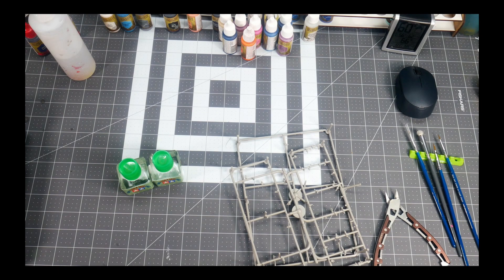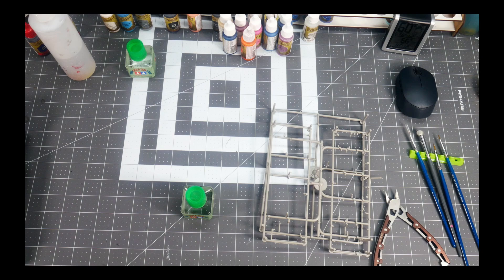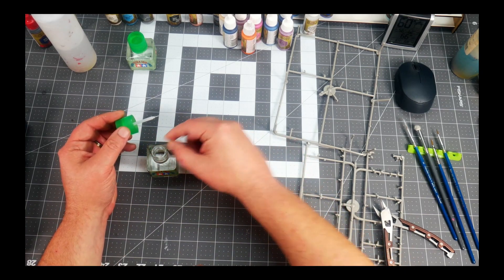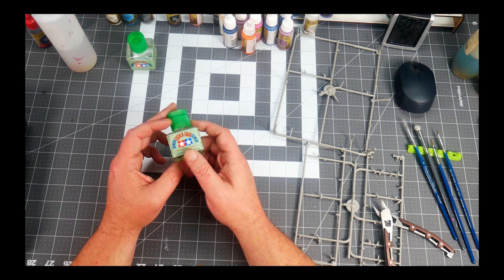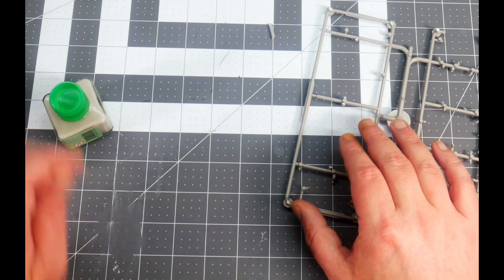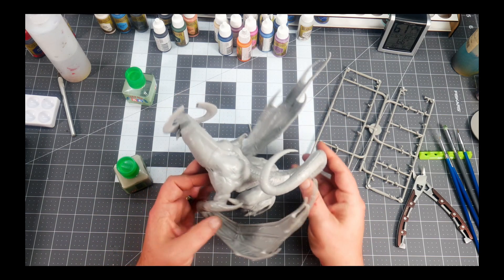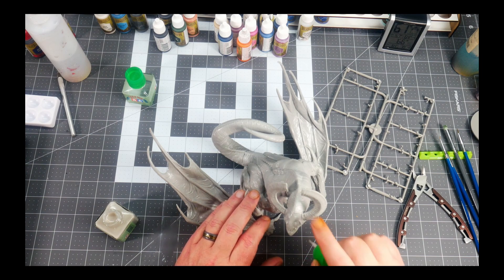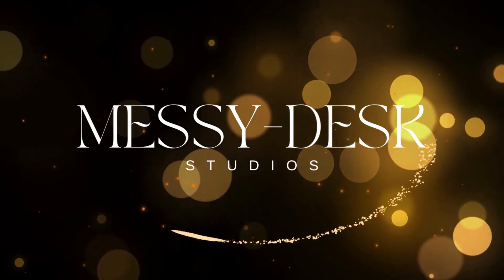How to make and use Sprue Goo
Hobby Hack to fill those Gaps!